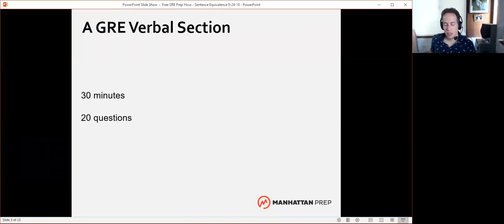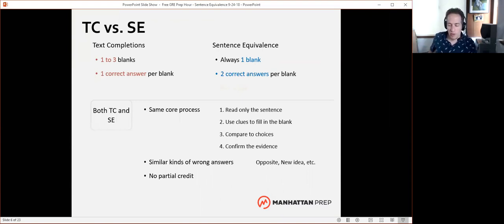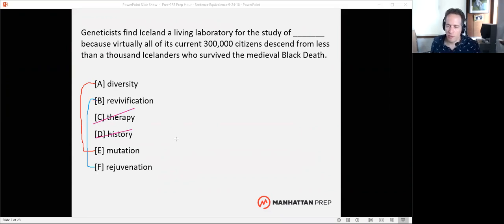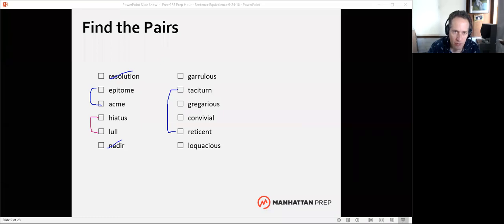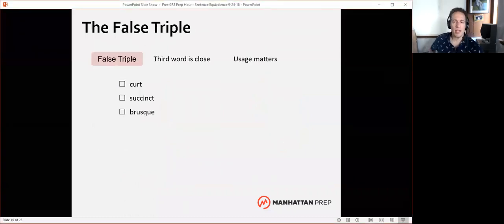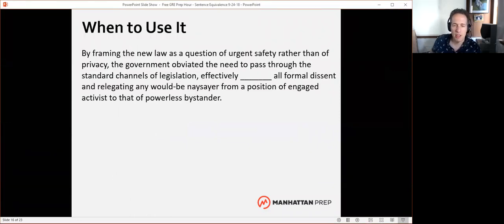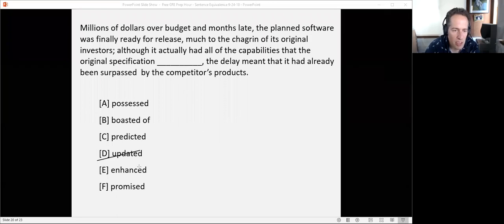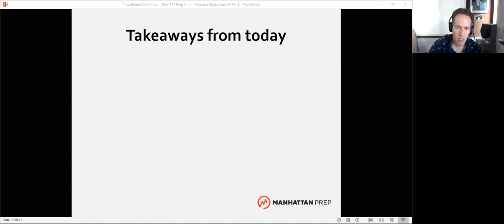Free GRE Prep Hour: Sentence Equivalence and Learning Vocabulary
In this session, GRE instructor Dmitry Farber (who has a perfect 170Q/170V score!) guides you through GRE content drawing from the 5 lb. Book of GRE Practice Problems. In this session:
- Tricks for learning vocabulary
- A GRE verbal overview
- Sentence Equivalence questions rundown